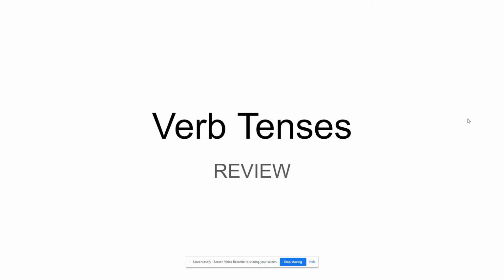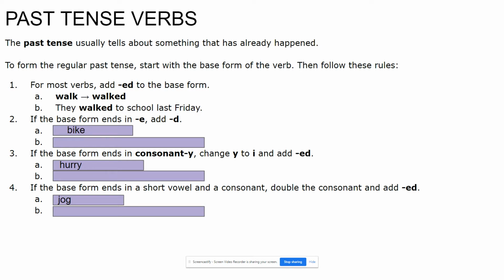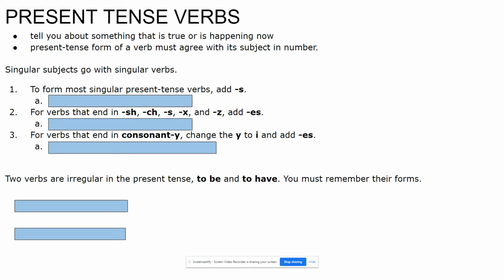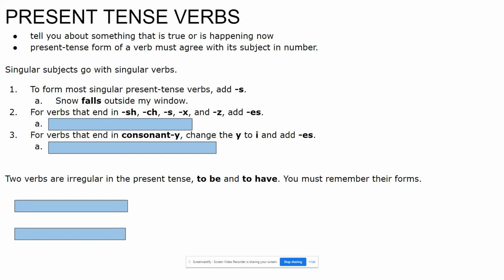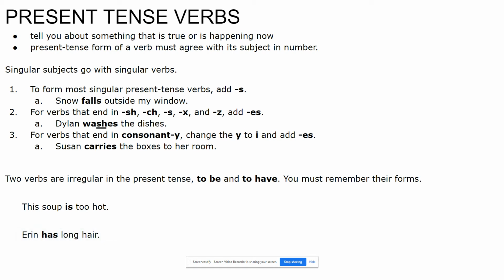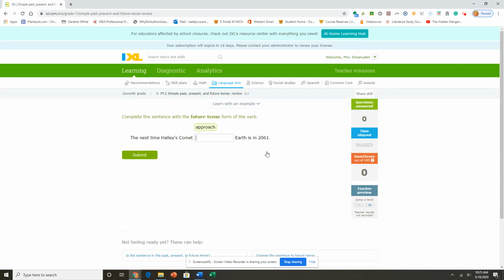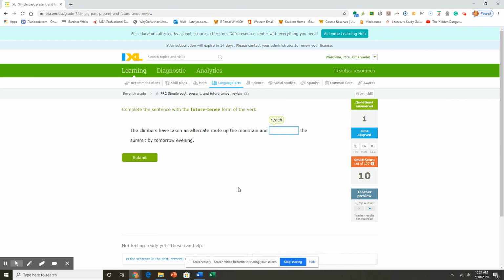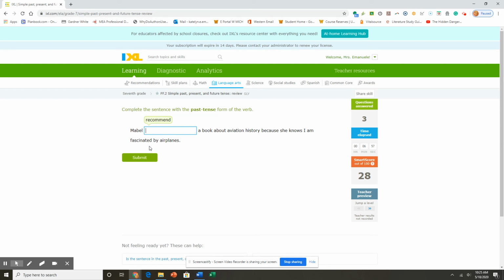Untitled: May 18, 2020 10:26 AM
Verb tense